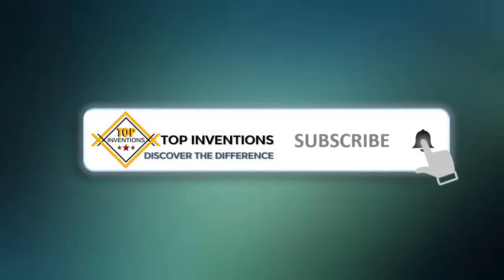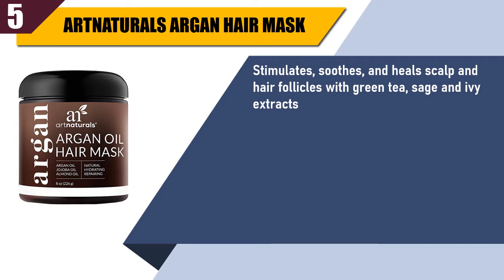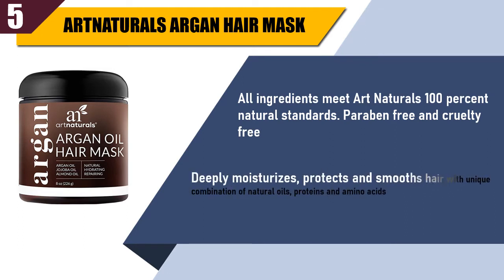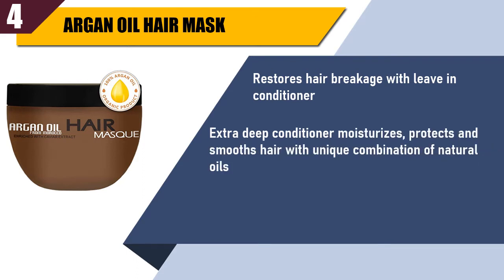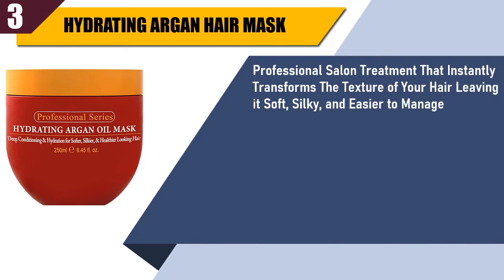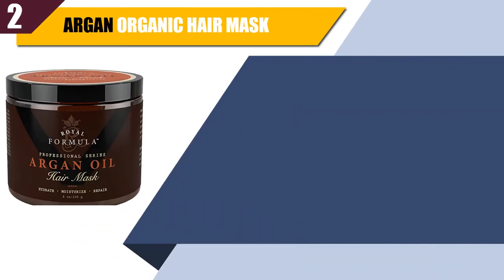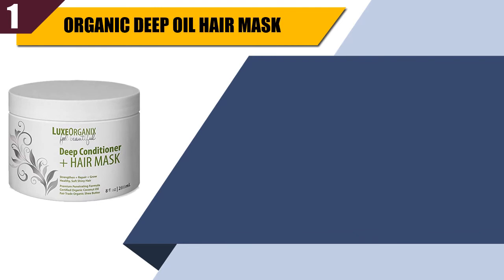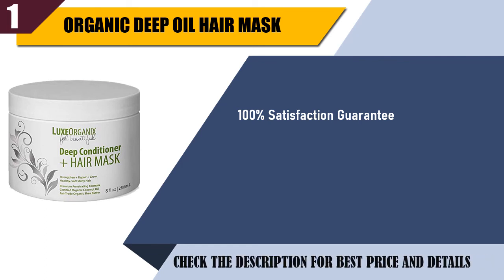Best Hair Mask - Top Rated Organic Oil Hair Masks 2020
In this video, we have listed the Best Hair Mask. Top Rated Organic Oil Hair Masks 2020. We made this list based on my personal opinion and I tried to list them based on their price, durability, features, customer review and many more things. so, I hope you like this video.

1- Organic Deep Conditioner Hair Mask

2- Argan Organic Oil Hair Mask

3- Hydrating Argan Oil Hair Mask

4- Argan Oil Hair Mask

5- ArtNaturals Argan Oil Hair Mask
✔️ Todays Free Gifts

✔️ Todays Best deals

✔️ Try Amazon Home Services

✔️ Try ALL Prime 30 days Free

✔️ Amazon Music Unlimited

✔️ Prime Discounted Offering

✔️ Try Twitch Prime

✔️ Try Two Free Audiobooks

✔️ Try Kindle Unlimited Membership

✔️ Create an Amazon Wedding Registry